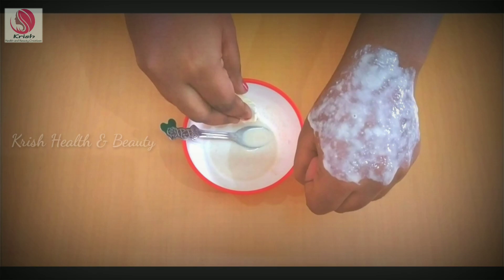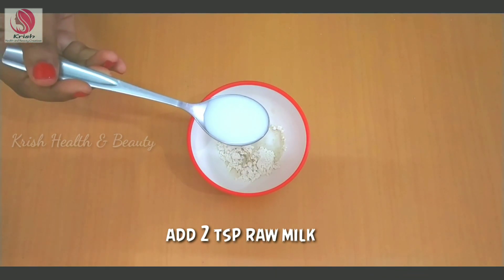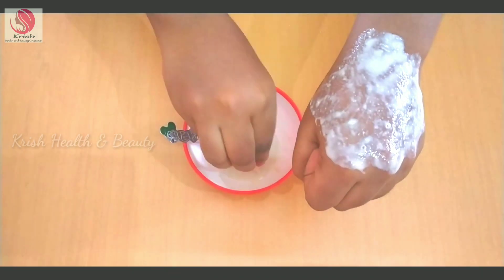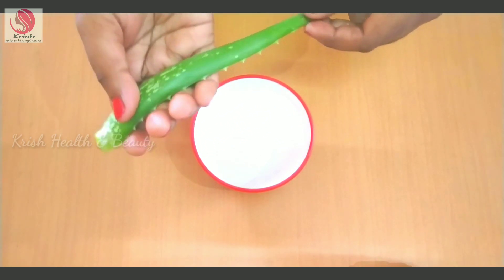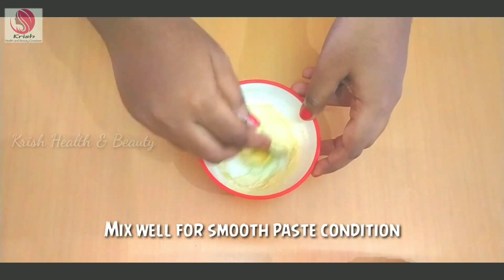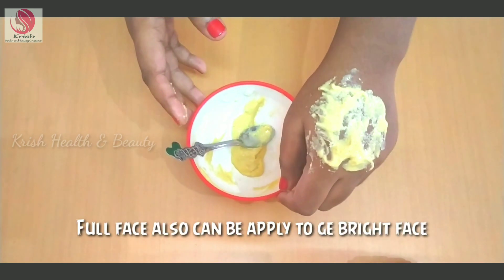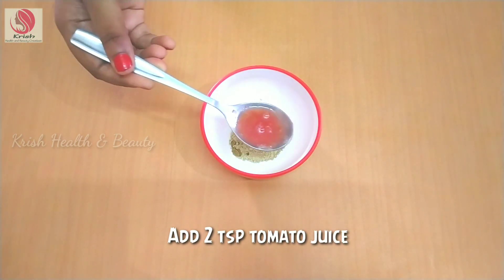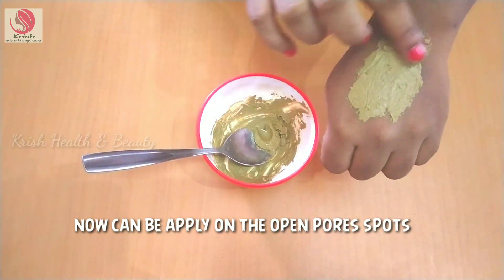face open pores home remedy in tamil | முகத்தில் அசிங்கமாக காணப்படும் பள்ளங்களை சரிசெய்ய I 3 tips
This video shows How to cure Open Pores Home Remedy 3 Tips in Tamil
100% Natural ways

Required Ingredients :-
Tips 1 👇
👉Oats
👉Raw Milk
Tips 2 👇
👉Gram flour / besan / kadalai maavu
👉Aloe Vera gel
Tips 3 👇
👉Multani Mitti
👉Tomato juice

 Easy to Make at Home

To watch Pimples And Scar Removal Homemade treatment In Tamil

KalaimalarSethuram 💖💖